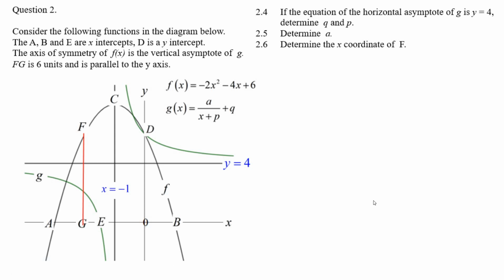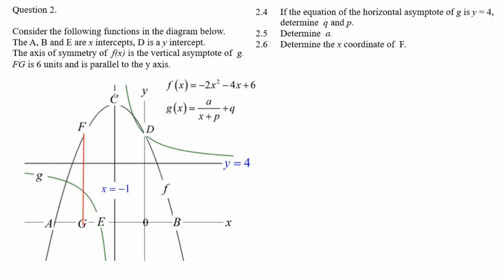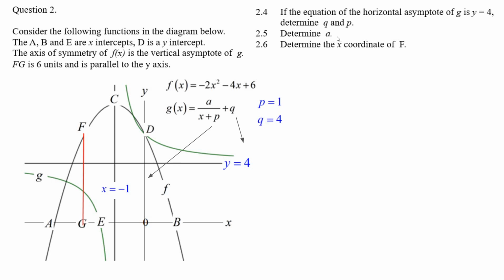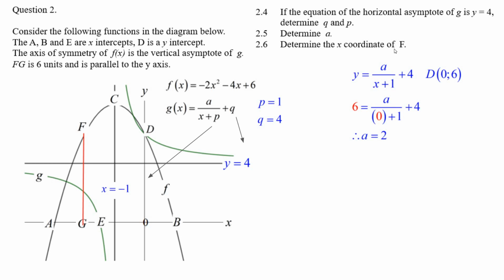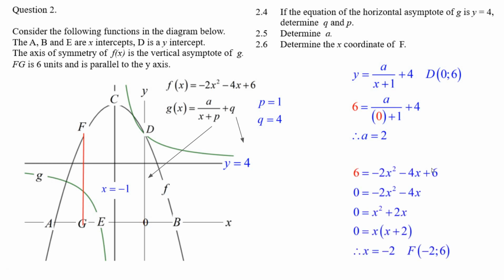Function Q2 4 to Q2 6